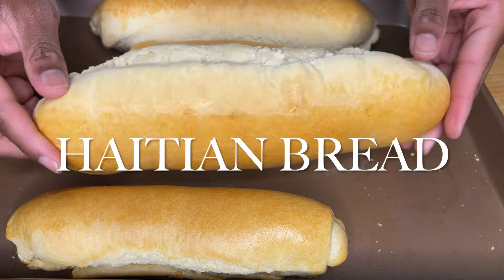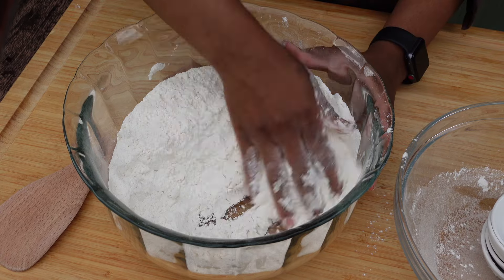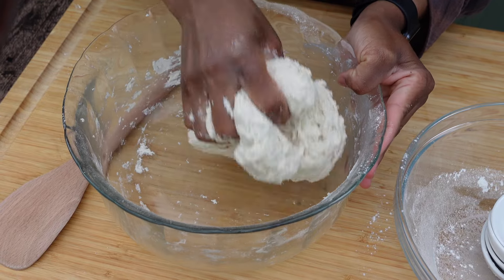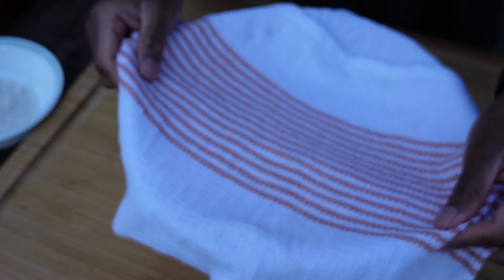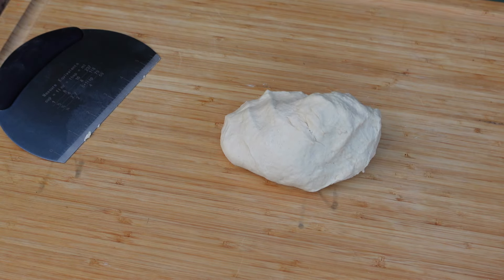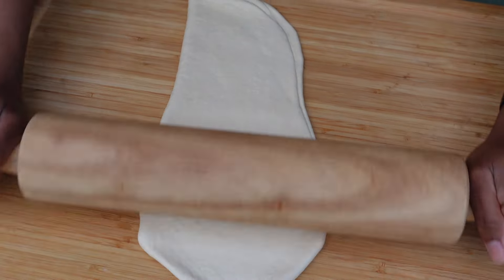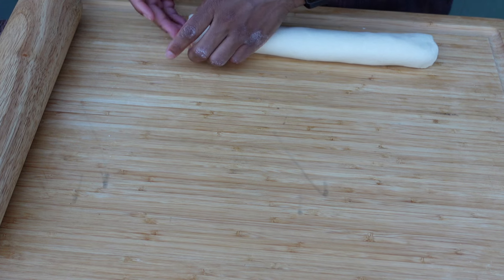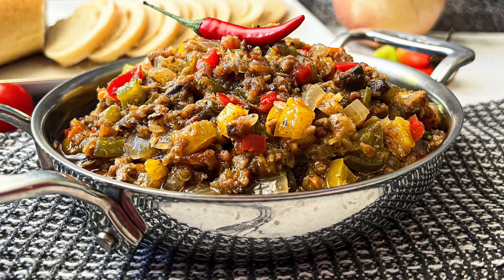The Secret to Perfect Haitian Bread Without Yeast 🍞 Easy & Delicious Recipe! [Beginners Tutorial]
Hey everyone, welcome back! Today, I'm excited to share a special recipe—my family’s no-yeast Haitian bread. This easy recipe is perfect for both beginners and seasoned bakers, promising fluffy, delicious bread every time.
➡️ You’ll just need a few simple ingredients and some elbow grease—no mixer required! I love the process of kneading by hand; it connects you to the bread in a magical way. After kneading, just roll, let it rest, and bake to golden perfection. It’s amazing with just about anything—peanut butter, jam, or on its own.

I remember the first time I made this recipe with my mom. She's a tough critic, especially with bread, but even she says it’s better than what we used to buy at the bakery. And let me tell you, my baby cousin thinks it's beyond perfection, rating it a whopping 20/10! This bread always brings me back to baking sessions with my mom, and even my toughest critics at home agree it’s better than store-bought. Give it a try and let me know how it goes!

💬 Did this recipe bring back any family memories for you? Thanks for your support—it means so much!

☑️ Important Links:

✔️ Unbox unique home finds with me: clothes, beauty, gardens, gadgets - all unmatched quality & at amazing prices.

*Welcome to the official YouTube channel of Sendy's Cookin & Everything In Between.*

I’m Sendy—a self-taught home chef with roots in Haiti, seasoned experiences from Boston, and recent adventures in Dallas. Here, you’ll dive into my melting pot of cuisines, embracing everything from cherished Haitian dishes to global flavors. My passion for cooking was ignited by my grandmother and fueled by friends and family, leading me to explore and share culinary secrets that will spice up your home cooking.

This channel isn't just about food; it's a celebration of life's flavors. From horseback riding in Maryland to learning sign language, I bring you along on my journey to discover the beauty and diversity of our world. Expect a mix of cooking tutorials, daily vlogs, and spontaneous adventures that promise to enrich your day and palate. So, whether you're craving a taste of Haiti or looking to experiment with new recipes and experiences, you've found the right place.

© Sendy's Cookin & Everything In Between